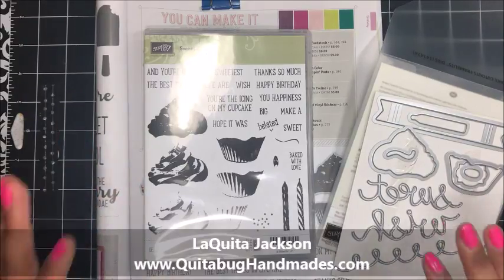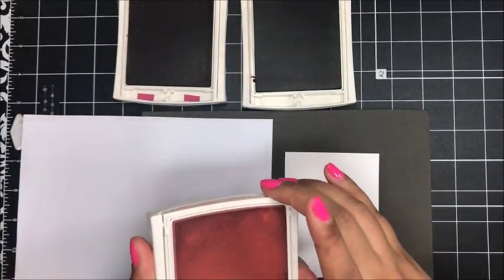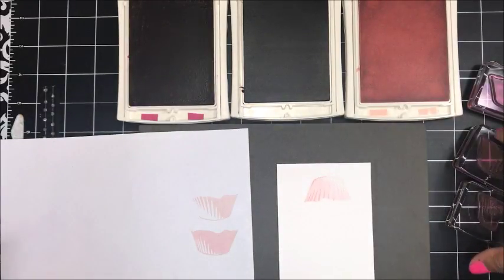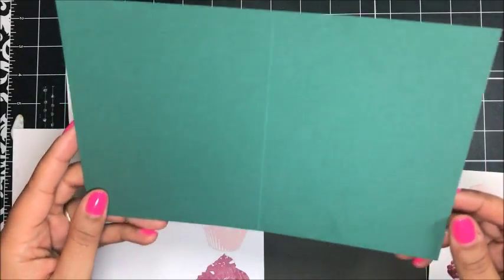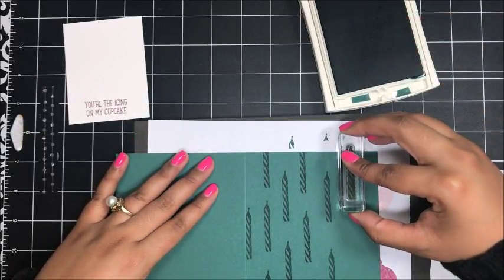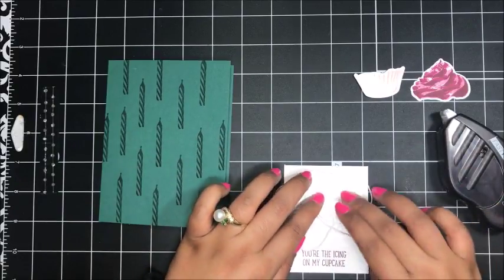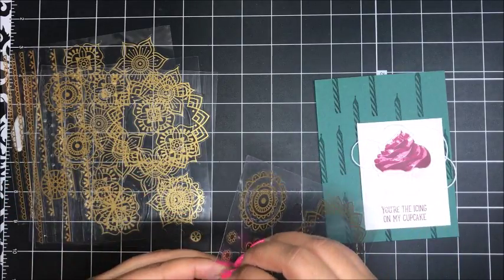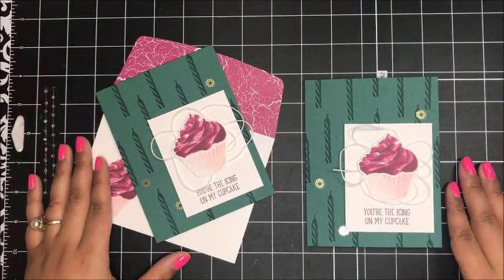Stampin' Up! Saturday| Sweet Cupcake Birthday Card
Bold sweet cupcake card CASE'd from page 83 of the annual catalog.